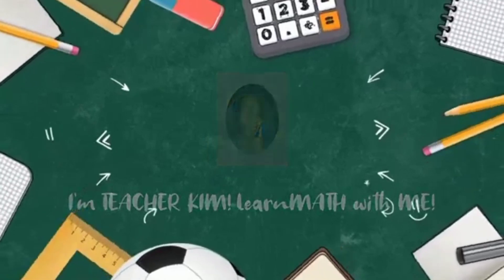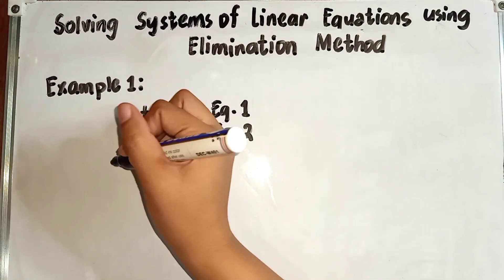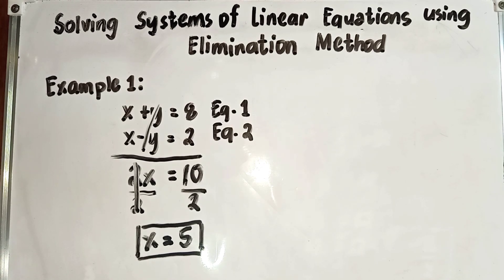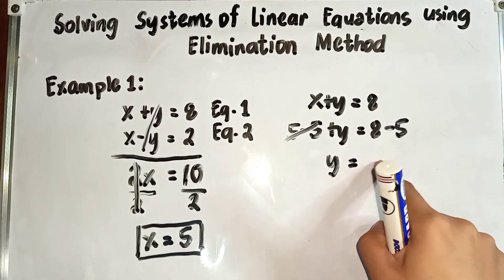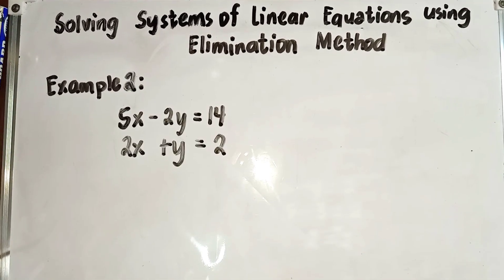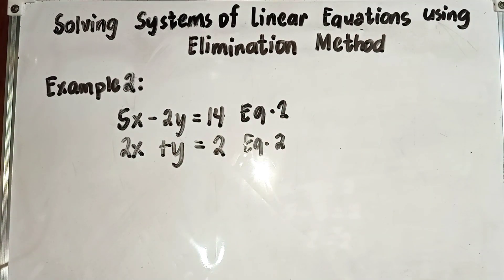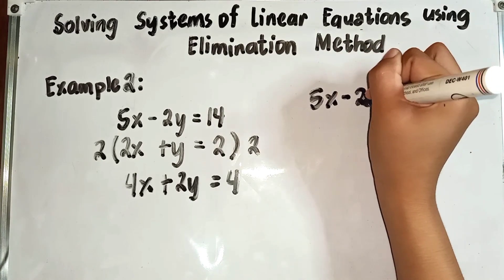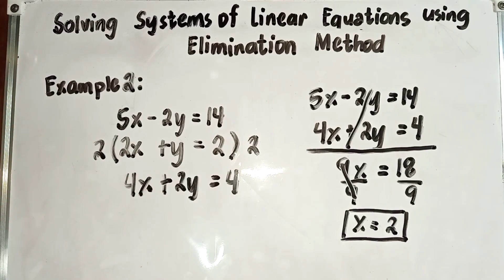Solving Systems of Linear Equations Using Elimination Method || Mathematics 8 || Teacher Kim